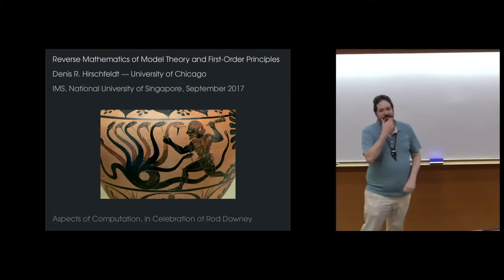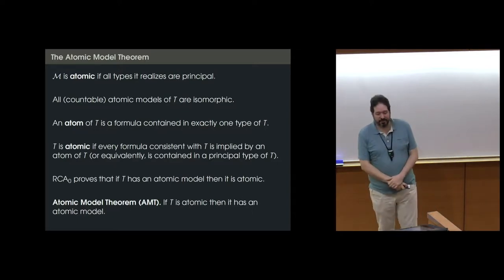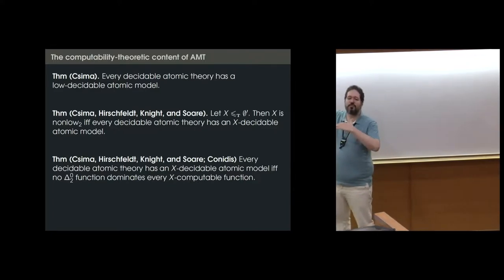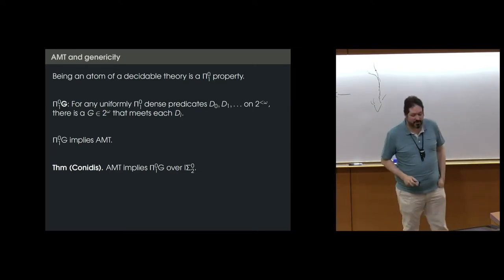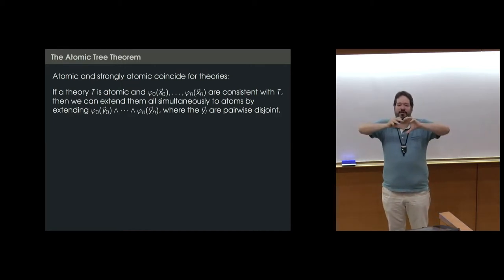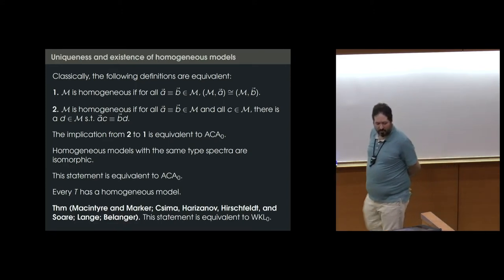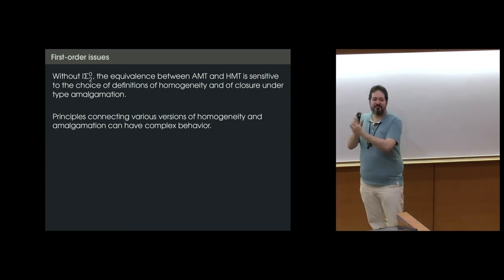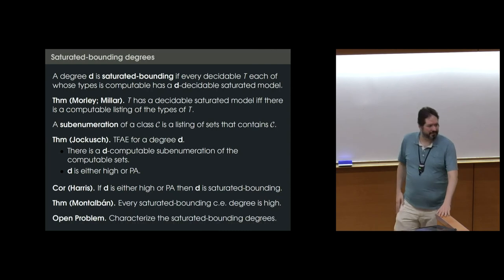The reverse mathematics of model theory and first-order principles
Denis Hirschfeldt
The University of Chicago, USA